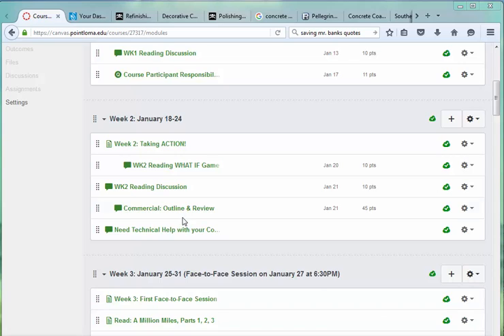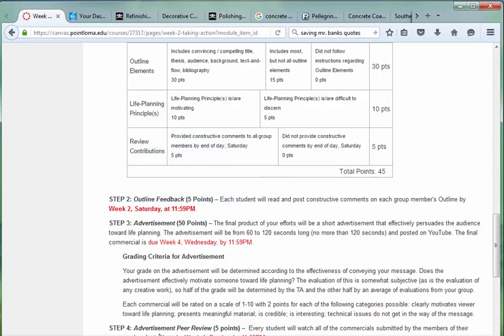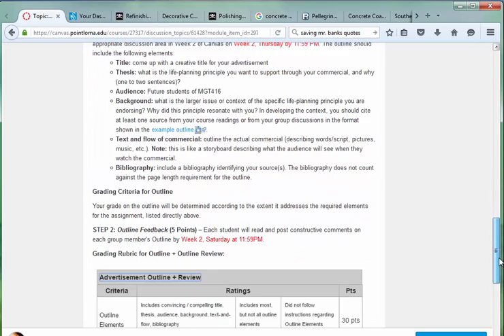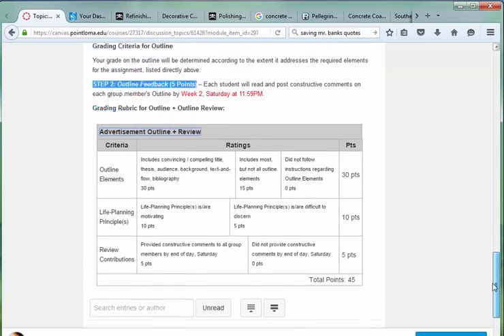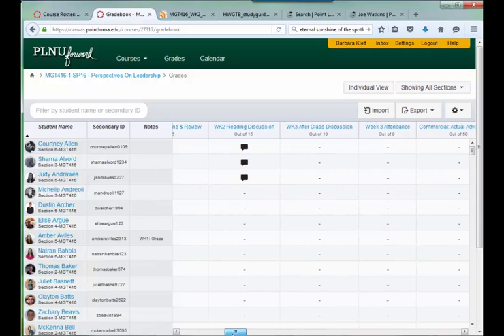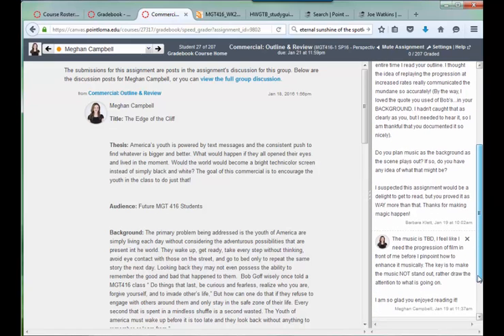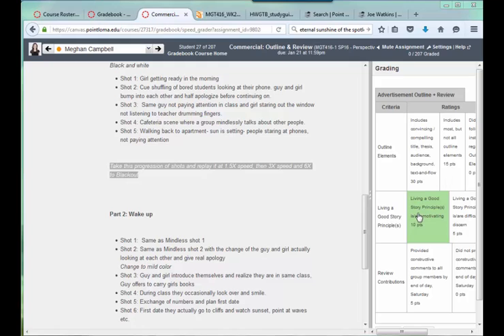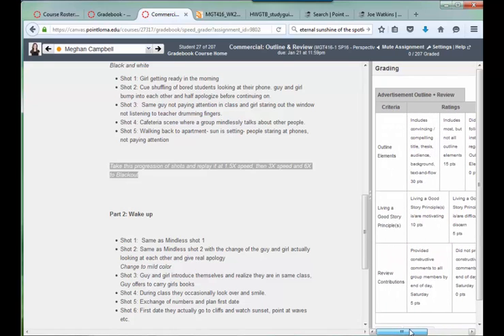MGT416_WK2_TA_Updated